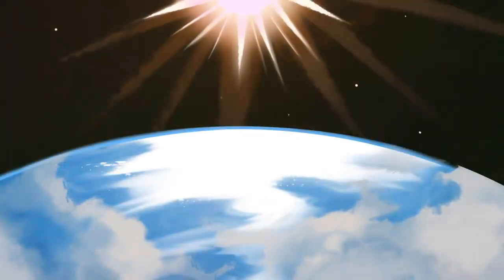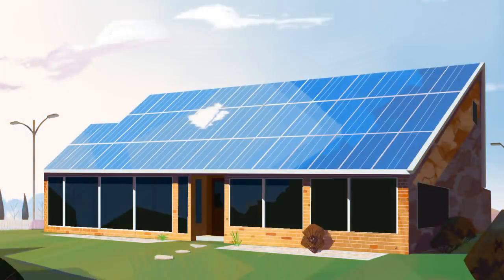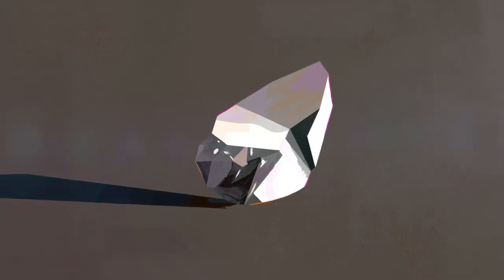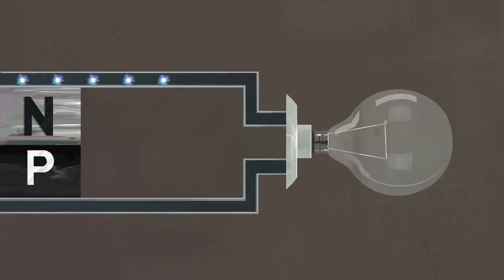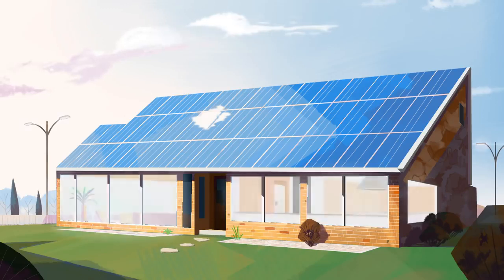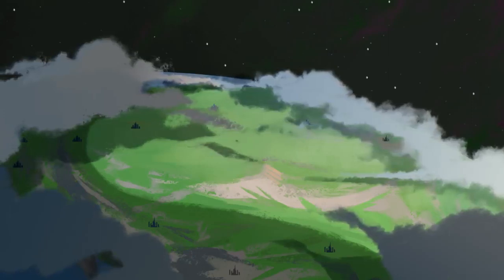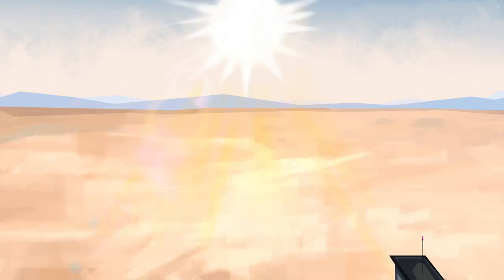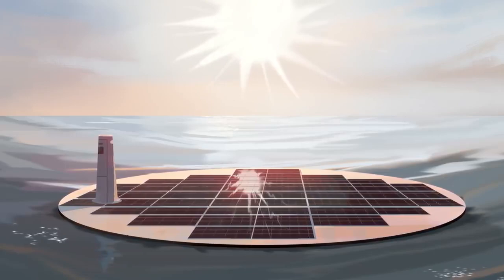How do solar panels work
The Earth intercepts a lot of solar power: 173,000 terawatts. That’s 10,000 times more power than the planet’s population uses. So is it possible that one day the world could be completely reliant on solar energy?